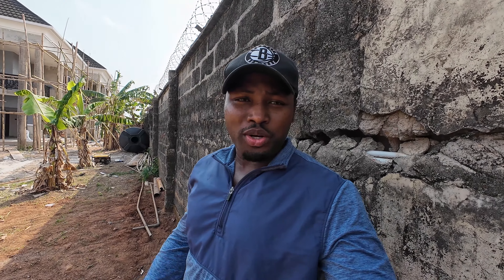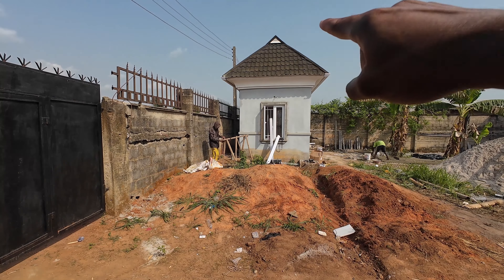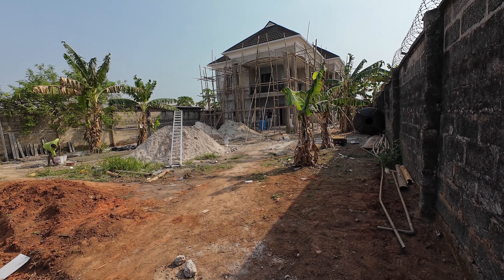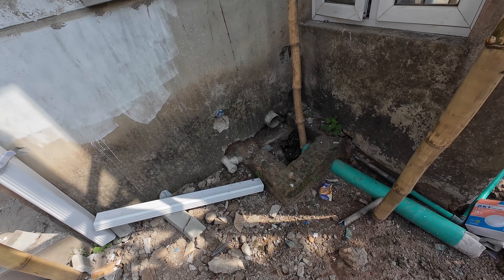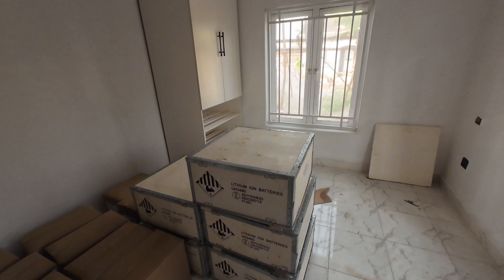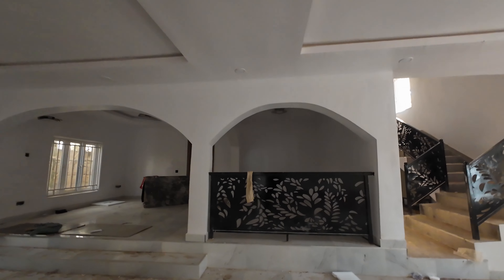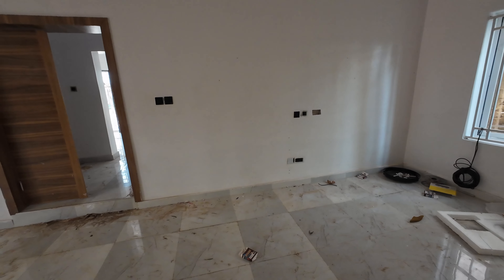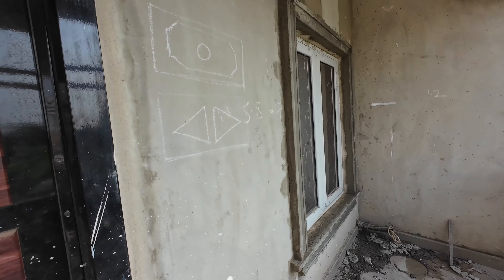My house project update 05/ Canada to Nigeria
Join me on an exciting adventure as I embark on the journey of building my dream house in Nigeria. Coming all the way from Canada, I'll be sharing every step of the process, from conception to completion.

As a Canadian navigating the Nigerian real estate landscape, I'll provide valuable insights, tips, and experiences that will not only inspire but also inform anyone considering a similar project in Nigeria or abroad.

In this series, you'll witness the challenges and triumphs of building a home in a new environment, from choosing the perfect location to working with local architects, contractors, and suppliers. I'll also showcase the unique cultural influences and architectural styles that shape the design of my dream home.

Whether you're a fellow expatriate, a Nigerian diaspora member, or simply an enthusiast of home construction and design, this series offers something for everyone.

Let's build something incredible together! 🏡✨